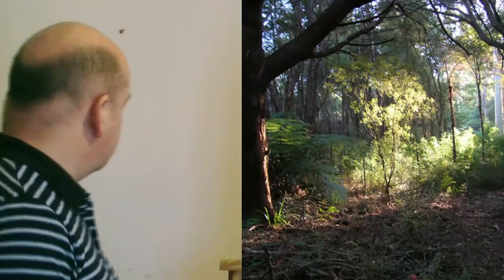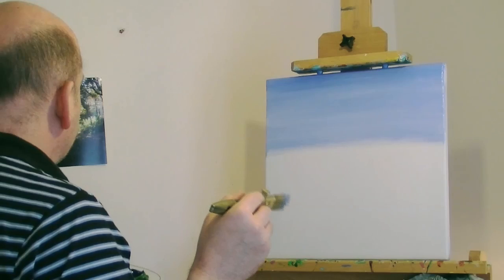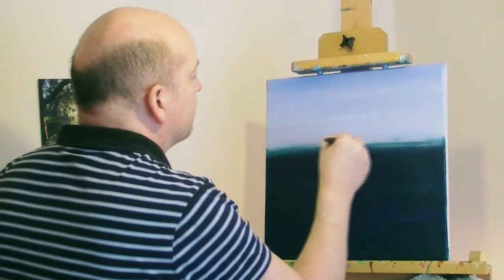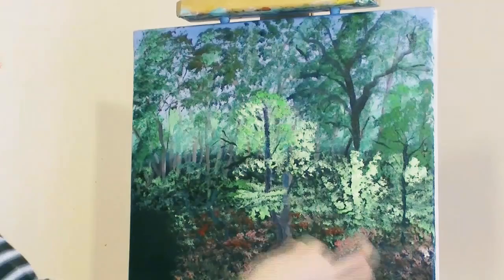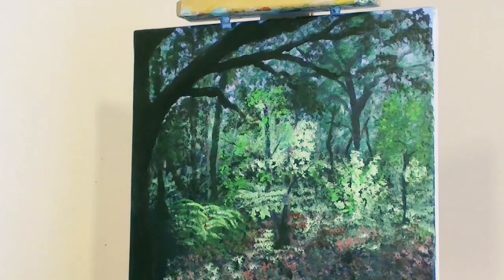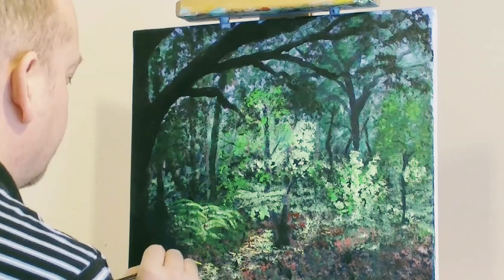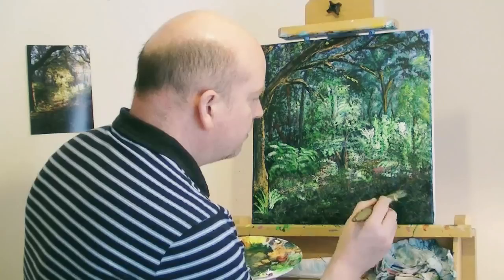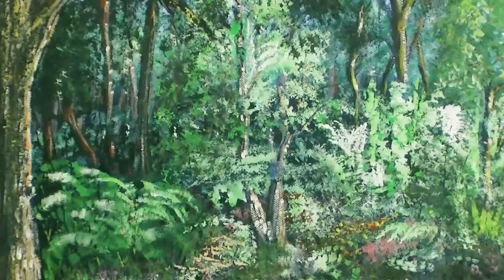The Forest Glade - acrylic painting by Steve Buchanan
I wanted to try something different from my usual format, which is bright colours with little depth visually. I came across a photograph taken some years ago of a beautiful forest with the sun highlighting some of the trees and foliage making a very striking image - this video is the story of the creation of the painting.